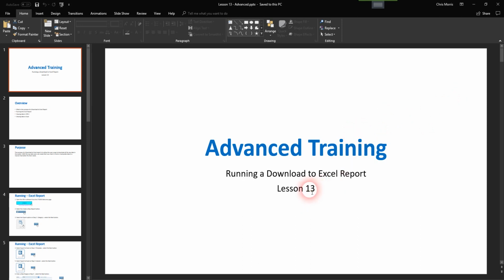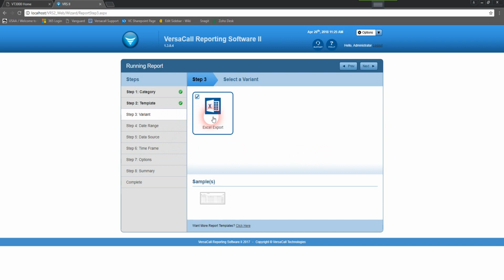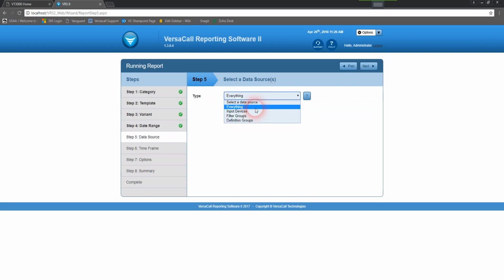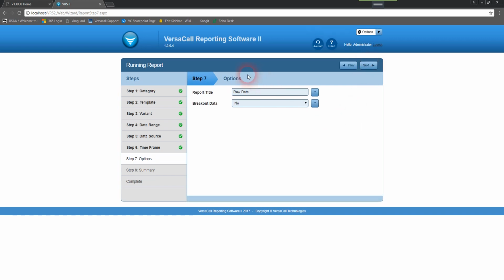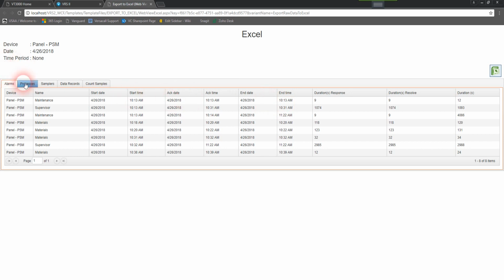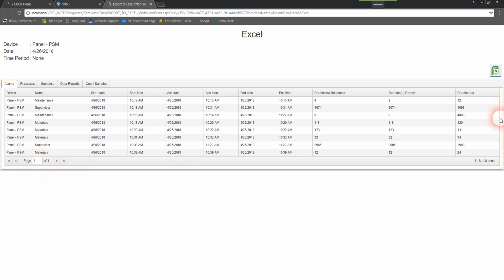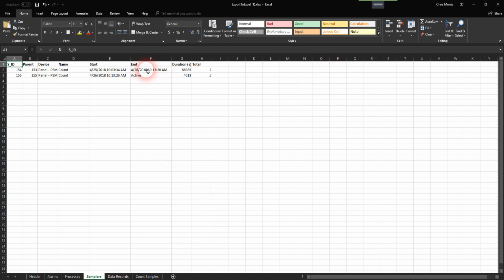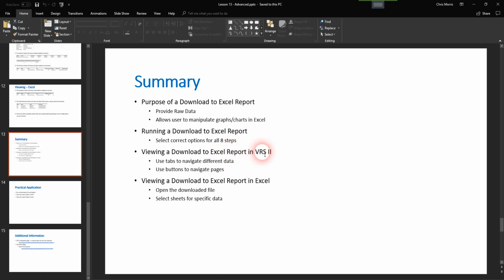VersaCall - VT3000 Advanced Training Lesson 13 - VRS Run Excel Report